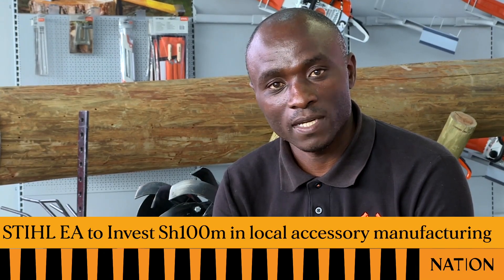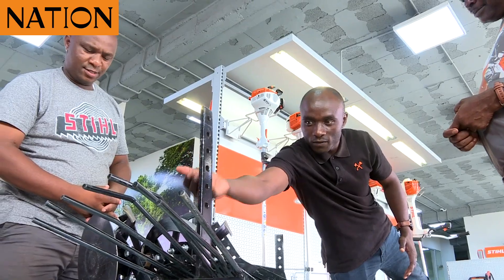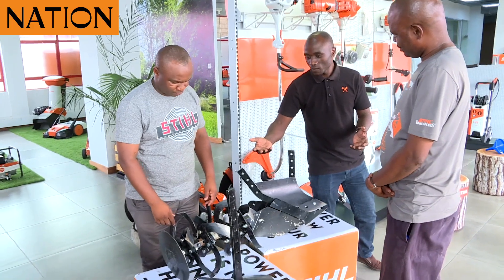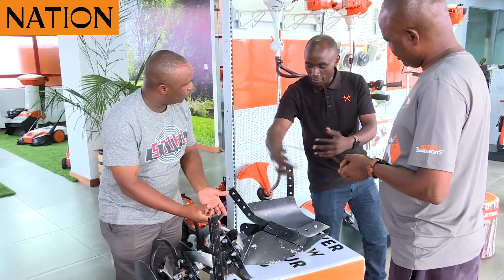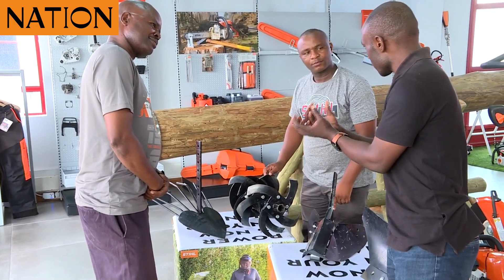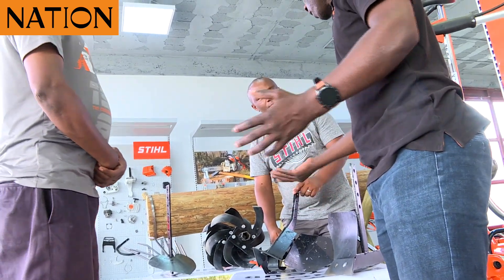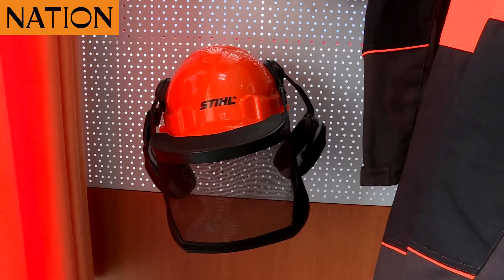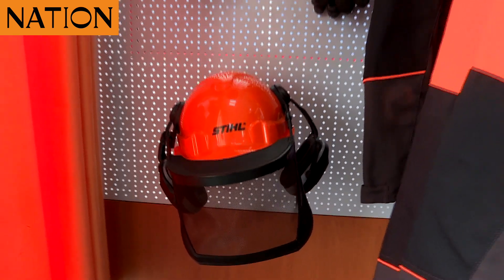STIHL EA to Invest Sh100m in local accessory manufacturing